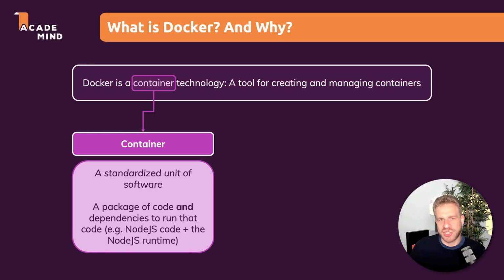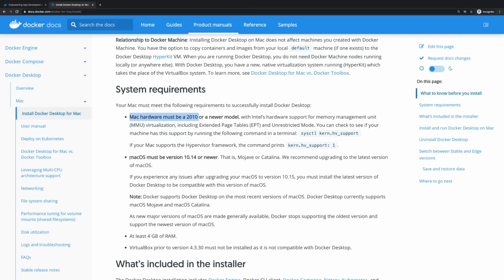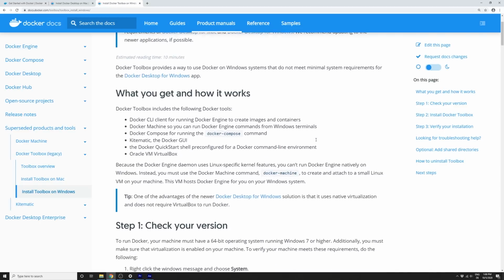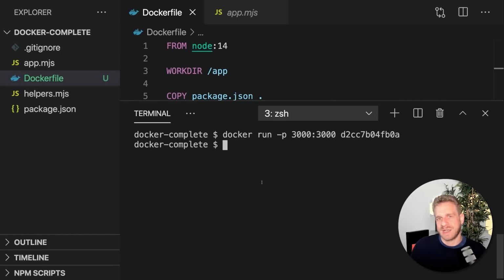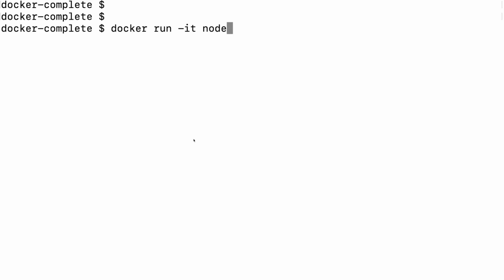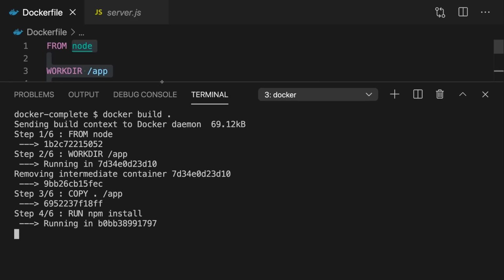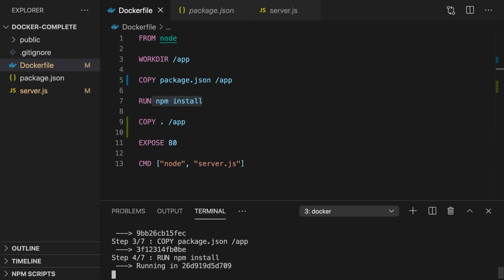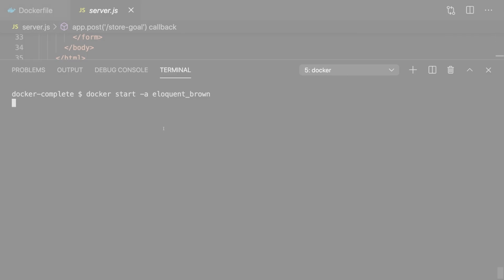Docker - Complete Tutorial [Docker For Everyone In 2 Hours]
Learn Docker and all about containers from the ground up. In this course, you'll learn what containers are and why they are awesome and how you can use existing, as well as build custom, containers and images with Docker.